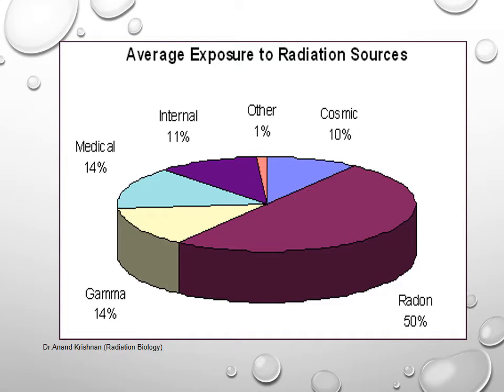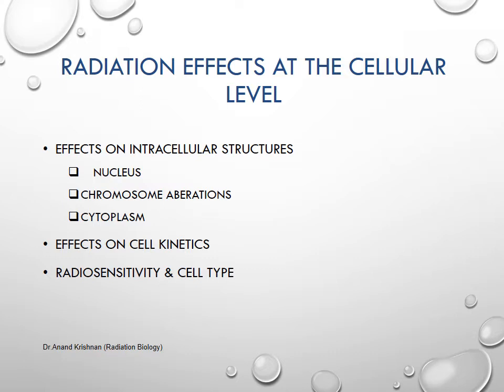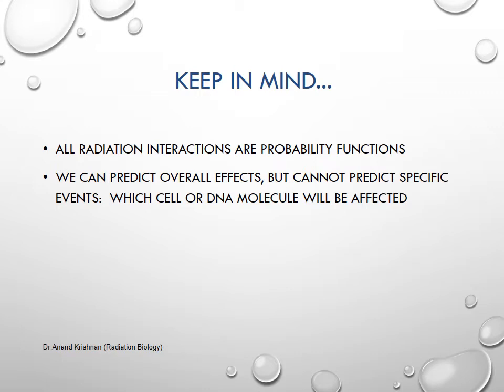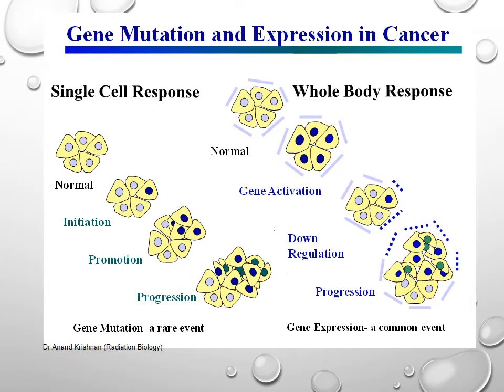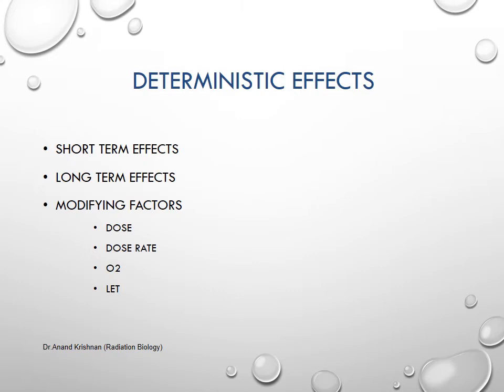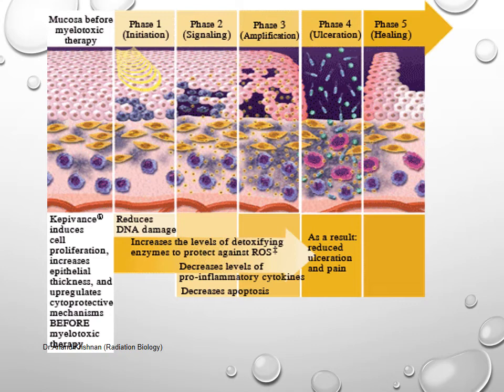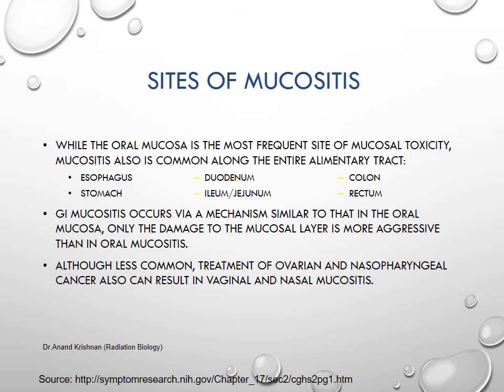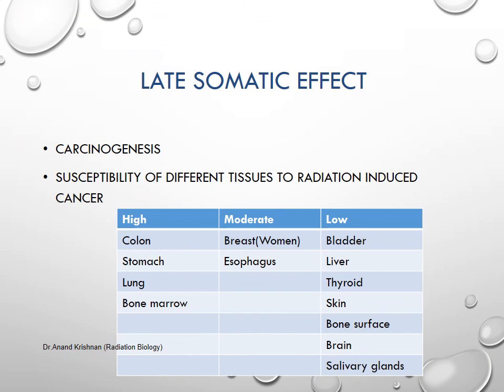Radiation Biology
Batch 24
Topic - Radiation Biology
Department of Oral medicine and radiology